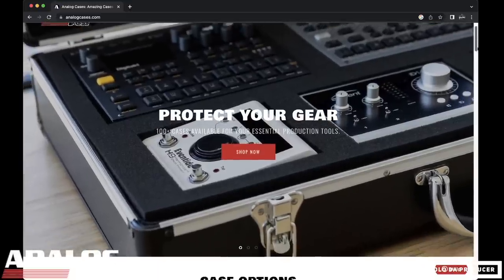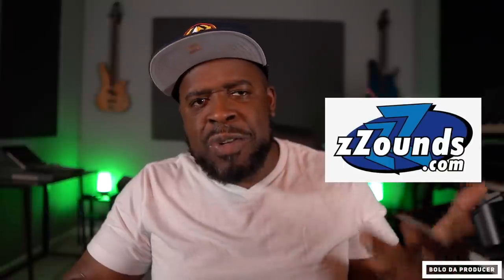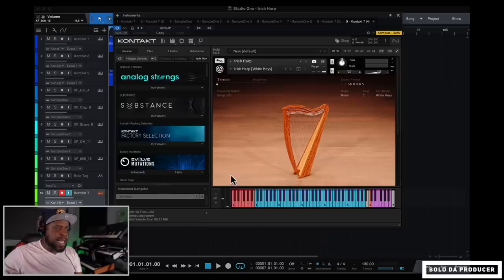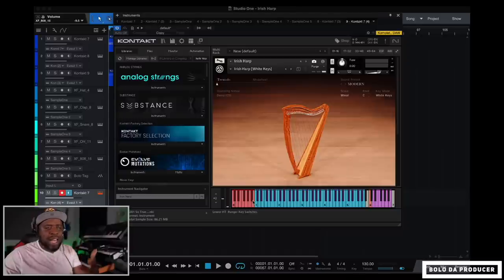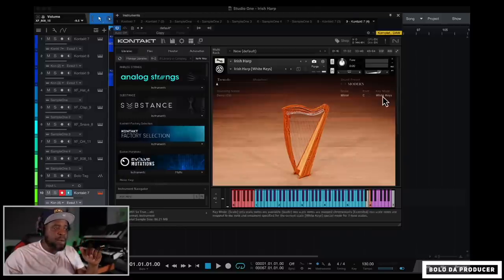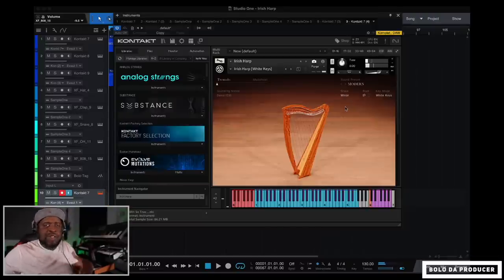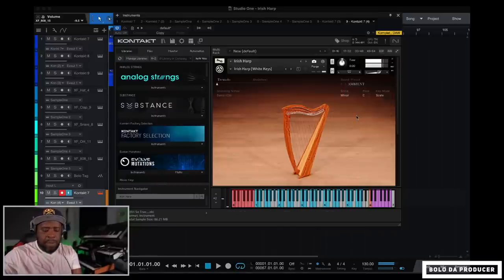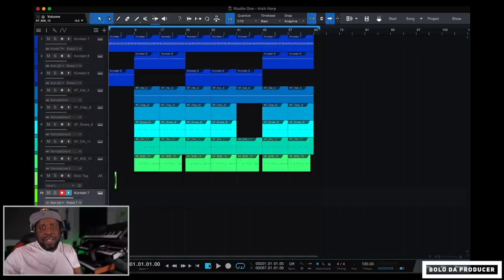Native Instruments Irish Harp is FREE! Made a Crazy Beat with Irish Harp on Studio One 🔥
Get The Irish Harp now for FREE til July 3rd, 2023!!!

🎥Chapters:
00:00 - Intro
00:18 - Affiliate’s
01:57 - Overview
03:47 - Irish Harp Tutorial
09:06 - Beat Breakdown
11:20 - Final Beat
12:21 - Final Thoughts